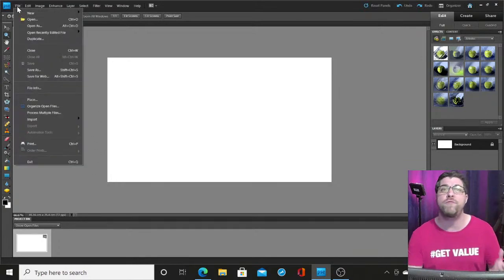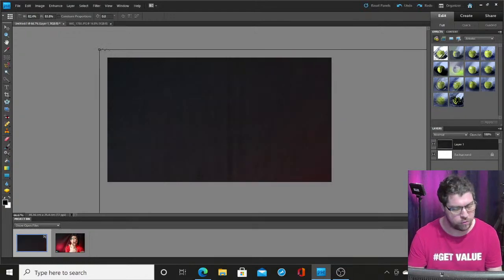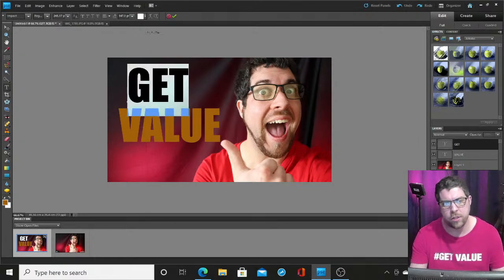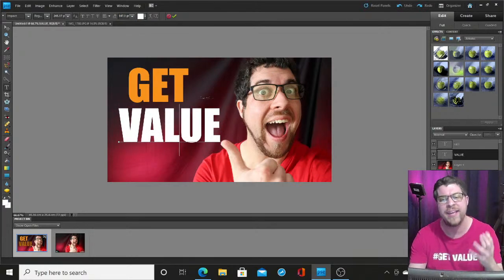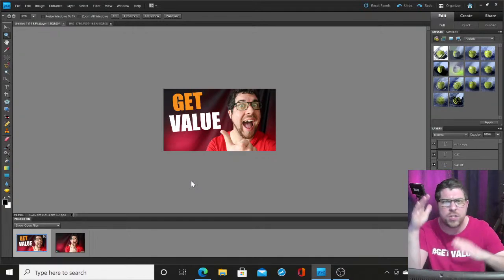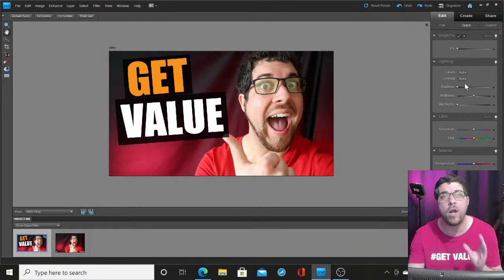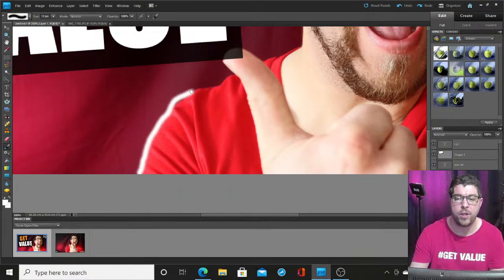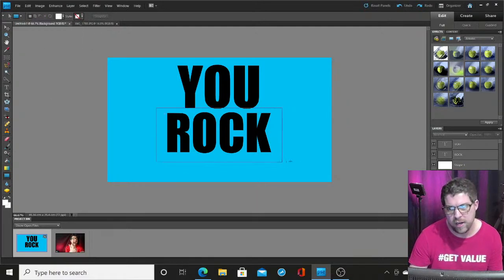How to design a Youtube Thumbnail for your videos using Photoshop in 2021 - Thumbnails - Design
How to design a Youtube Thumbnail for your videos using Photoshop in 2021 is the topic of today and in this video I will show you how you can design your own thumbnails using any Photoshop and how I design mine. Let's share some value! Take notes and lets begin.

*LOOK OUT FOR NEXT TUESDAY'S BITE SIZE VIDEO 7PM & OUR WEEKLY LIVE STREAM, FRIDAY 6PM*

Also check out past Live Streams for even more value on how to grow fast on YouTube.

Join our Creators Community to connect with other Creators, share your connect, get the best tips and so much more.

Am using today the Zoom H1n
Zoom H1n Mic (Amazon)
Canon M50 (Amazon)

Some of the great cameras we are talking about in this video!
(Amazon)
Canon M200 (Amazon)
(Amazon)
(Amazon)

Also check out the Canon 250D, great camera!

More great Value
Studio Grips (Amazon)
Cheap Tripod (Amazon)
Better Tripod (Amazon)
Better Tripod (Amazon)
Awesome Tripod (Amazon)
Lighting Set (Amazon)
Studio Setup (Amazon)